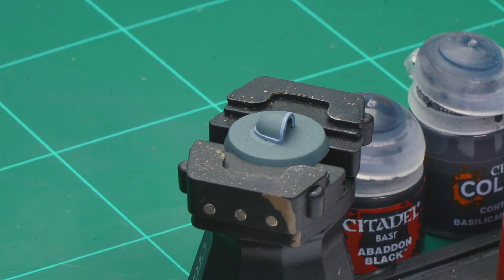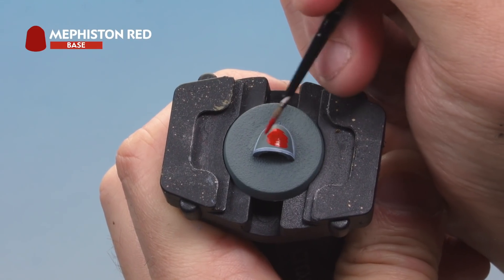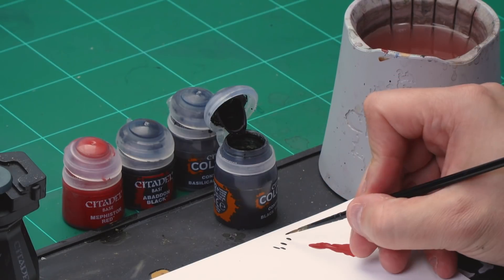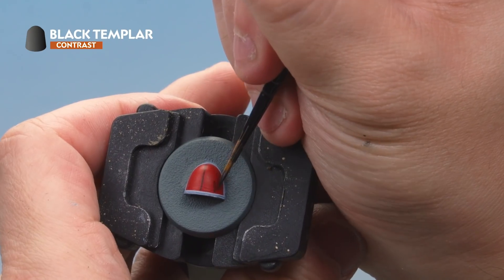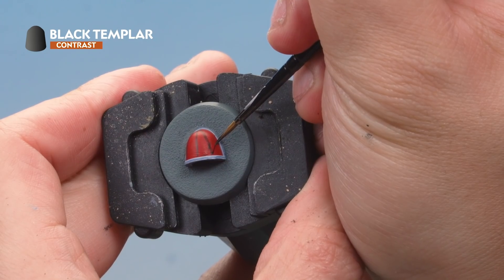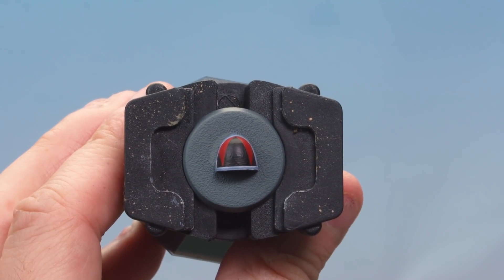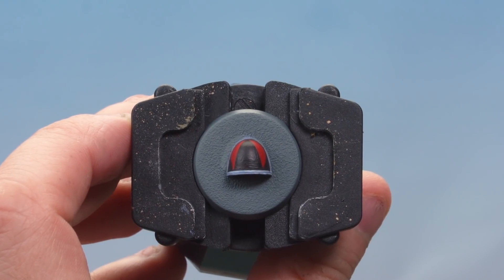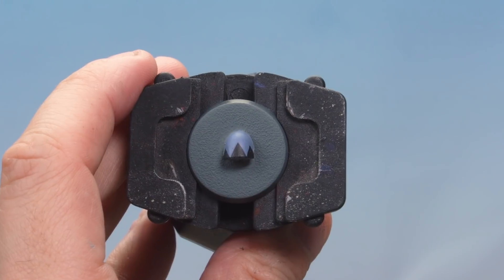How to Paint Space Wolves: Pack Markings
Make sure your Space Wolves packs have the right markings with this handy guide from Warhammer TV!